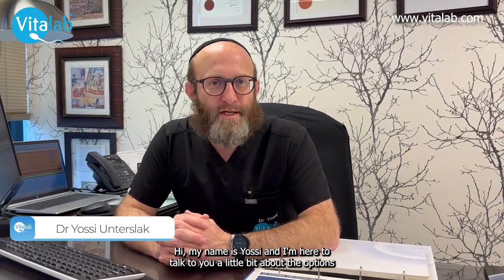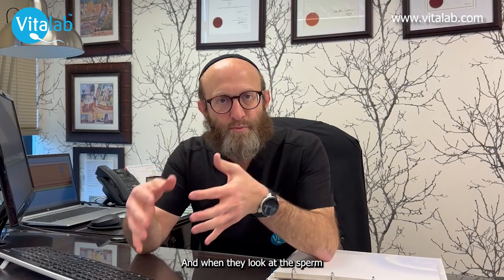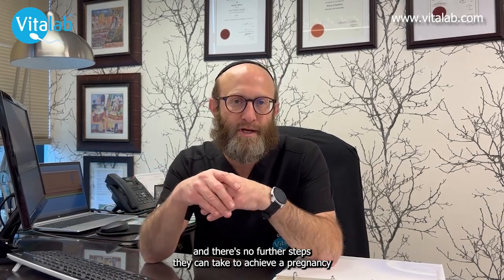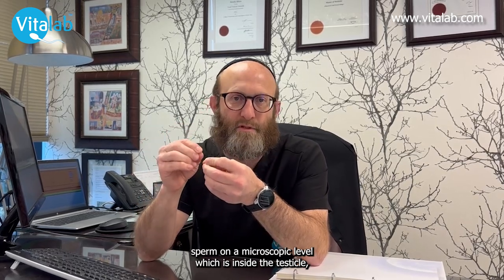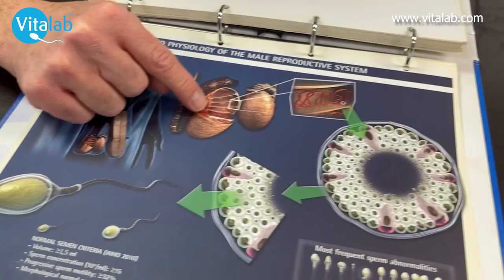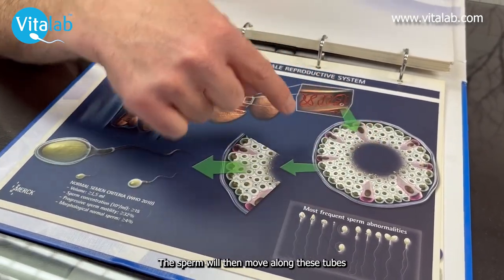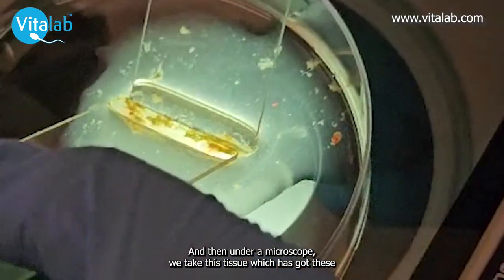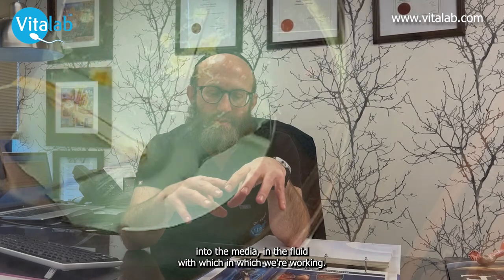Dr. Yossi Unterslak on Azoospermia and Testicular Sperm Extraction (TESE)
Infertility can be an overwhelming diagnosis for couples eager to start a family. Among the various conditions contributing to male infertility, azoospermia is particularly distressing. Azoospermia is a medical condition where no sperm is present in a man's ejaculate, which is confirmed through semen analysis. However, a diagnosis of azoospermia does not necessarily mark the end of the road for couples wishing to conceive biologically.

Dr. Yossi Unterslak, a leading expert in male fertility, offers insight into this condition and presents a potential solution: Testicular Sperm Extraction (TESE). This procedure can provide hope to men diagnosed with azoospermia by exploring the possibility of retrieving sperm directly from the testicles.

Understanding Azoospermia
Azoospermia is a condition where a man's semen contains no detectable sperm. This diagnosis often brings a significant emotional burden, as it initially seems to close the door on the possibility of fathering a biological child. However, Dr. Unterslak emphasizes that all hope is not lost.

Azoospermia can occur due to various factors, including hormonal imbalances, blockages in the reproductive tract, or dysfunction in the testicles themselves. Therefore, the first step following an azoospermia diagnosis is to undergo a series of hormonal tests to pinpoint the underlying cause. These tests help determine whether the condition is due to poor functioning of the pituitary gland, blockages, or issues within the testicles.

Introducing Testicular Sperm Extraction (TESE)
If hormonal tests suggest that viable sperm might still be produced within the testicles, despite not appearing in the ejaculate, the next step may involve a procedure known as Testicular Sperm Extraction (TESE). TESE is a surgical technique that allows doctors to search for sperm at a microscopic level directly within the testicles.

During a TESE procedure, a small incision is made in the scrotum to access the testicles. From there, tiny biopsies—about the size of the end of a match—are taken from the testicular tissue. This tissue contains millions of microscopic tubules responsible for sperm production. By carefully examining and processing these tubules under a microscope, doctors can potentially extract viable sperm that are not otherwise visible in the ejaculate.

If sperm are successfully retrieved during this procedure, they can be frozen and preserved for future use in assisted reproductive techniques like In Vitro Fertilization (IVF).

The Path Forward
A diagnosis of azoospermia can be devastating, but advancements in reproductive medicine offer new avenues for hope. By conducting thorough hormonal evaluations and considering TESE, men diagnosed with azoospermia have the opportunity to contribute their sperm to the conception of their biological children.

Dr. Unterslak’s message is clear: an azoospermia diagnosis does not mean the end of the journey toward parenthood. With the right interventions and procedures like TESE, couples can still explore the possibility of having a child that is biologically theirs.